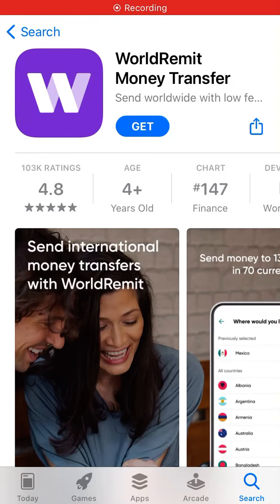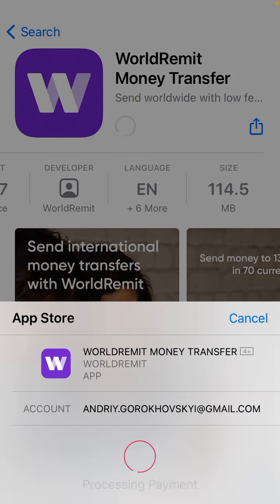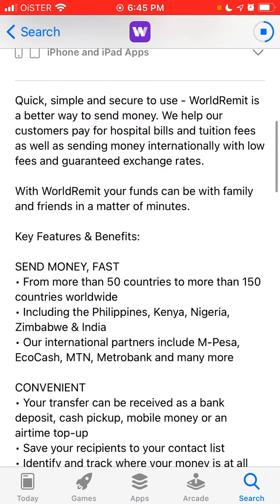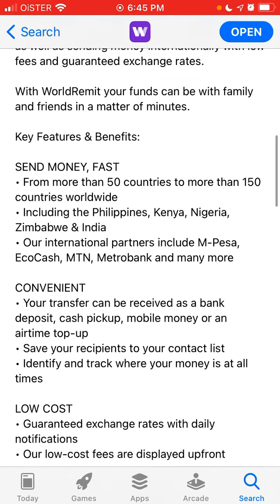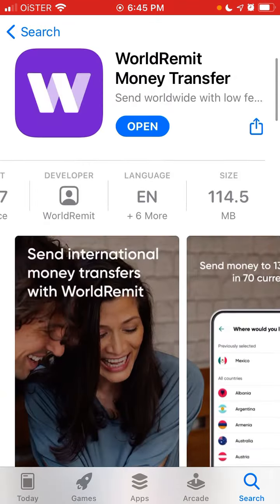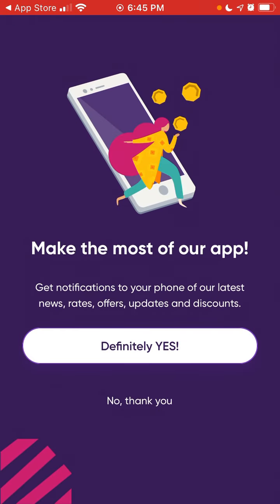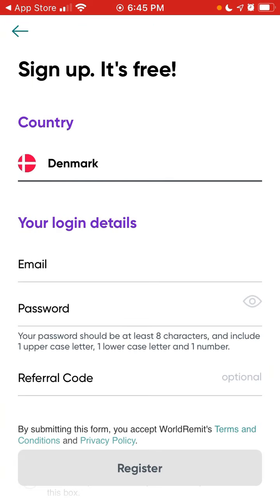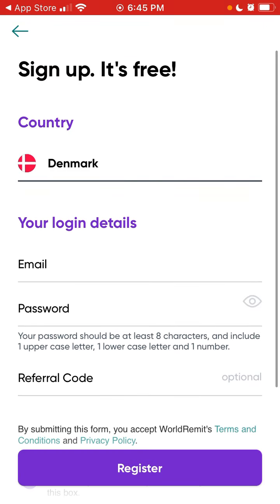How to install WorldRemit app on iPhone?